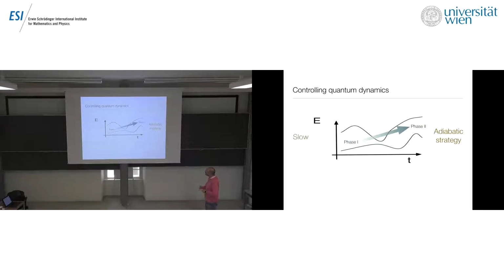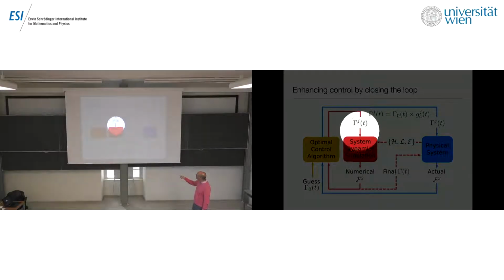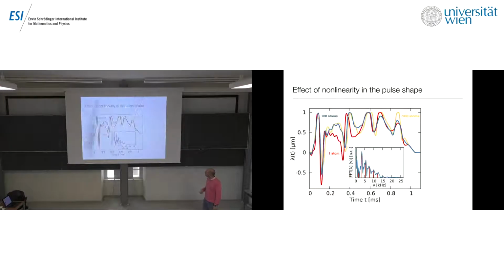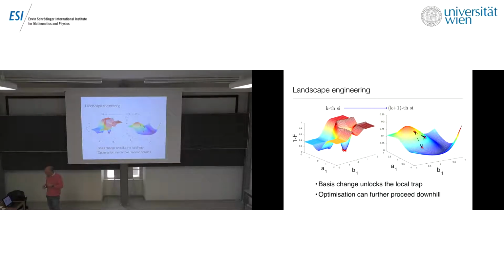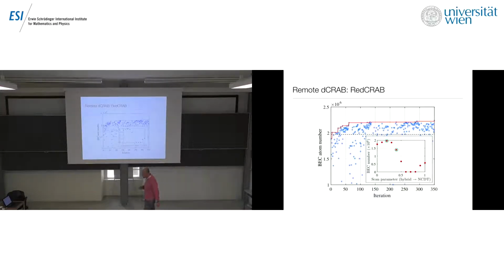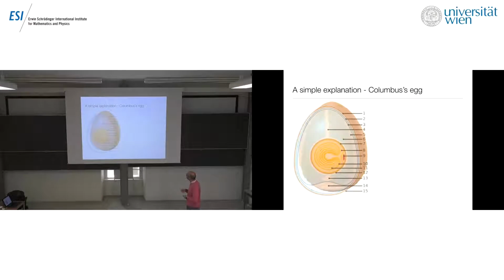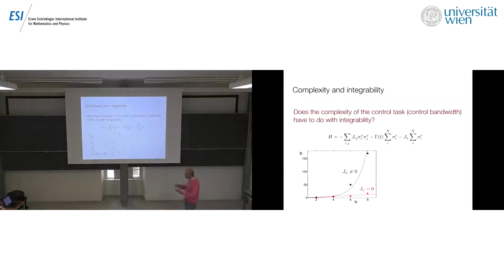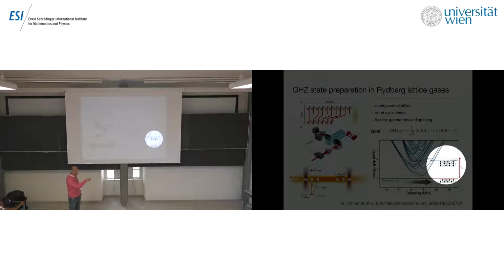Tommaso Calarco - Taming a very fat Schrödinger cat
This talk was part of the Programme on “Quantum Simulation - from Theory to Application” held September 2 – October 31, 2019 at the ESI.